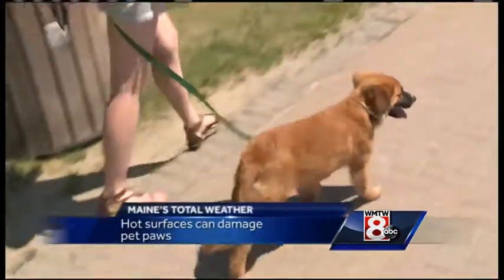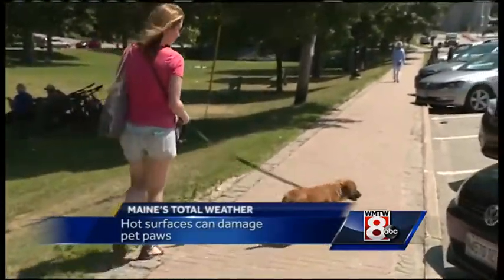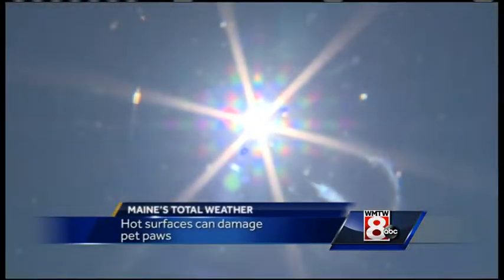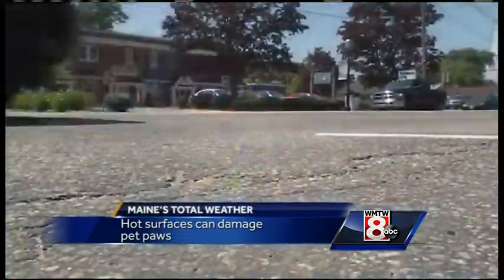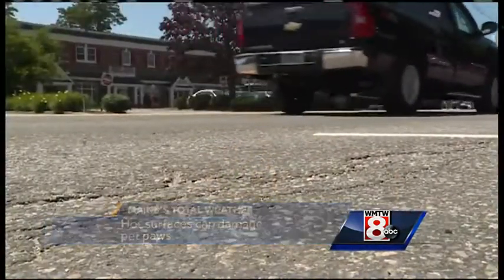Summer heat can take its toll on pets' paws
Experts are warning pet owners to be mindful of hot surfaces while walking their four-legged friends this week.